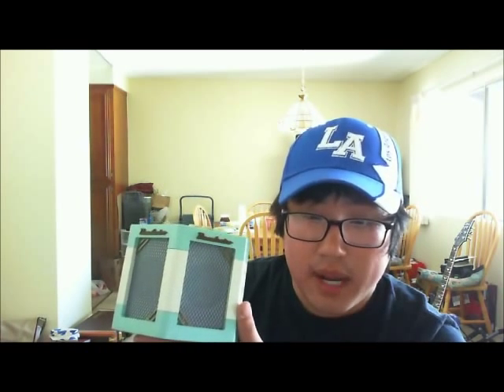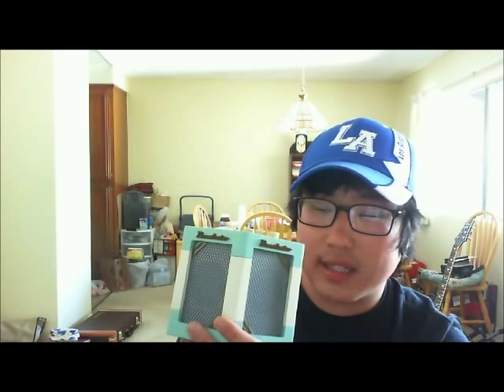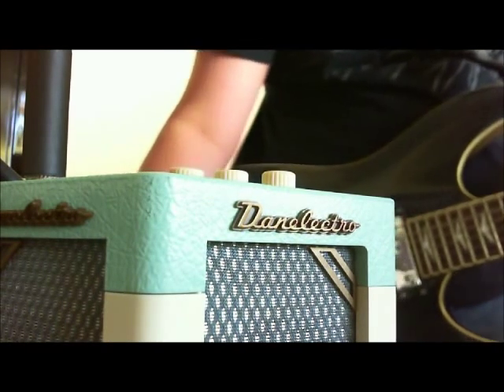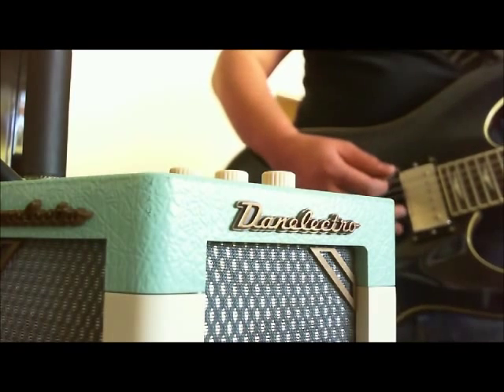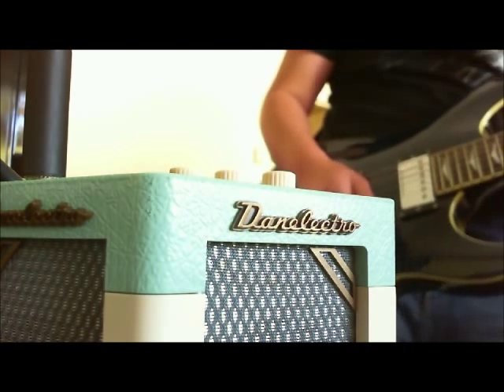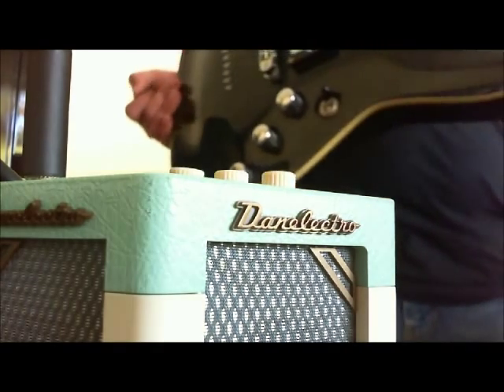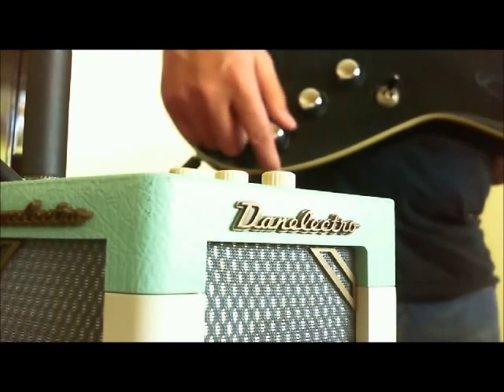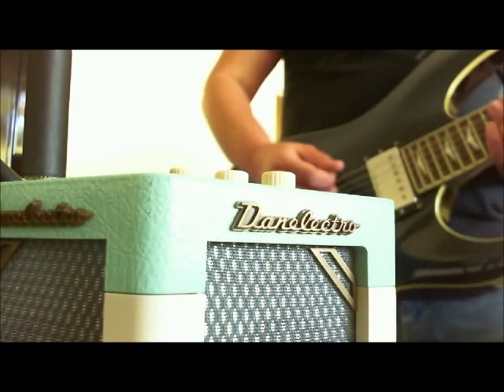HODAD II amp test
Just a mini amp that I really dig, for the real tone, you got to get one yourself.